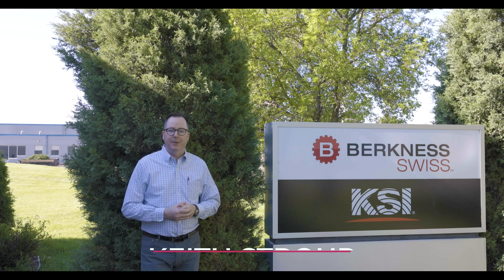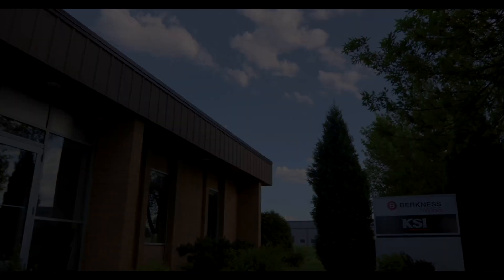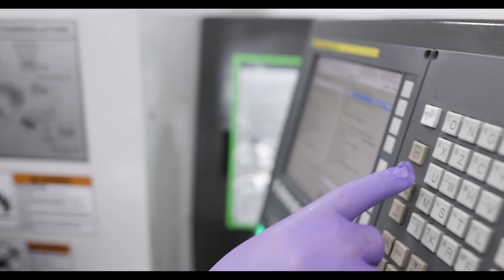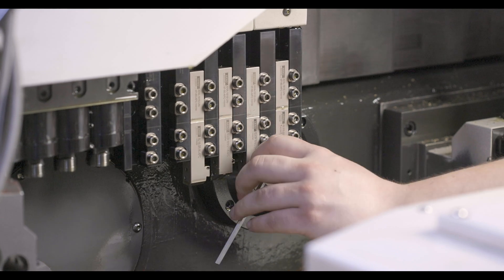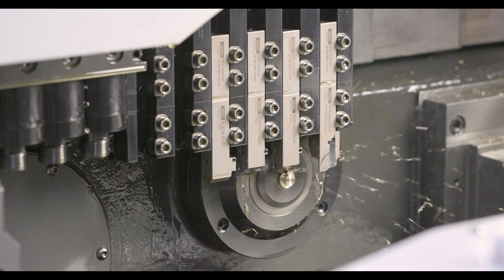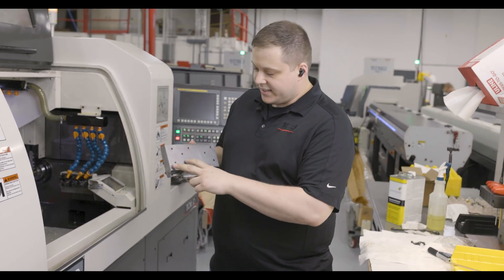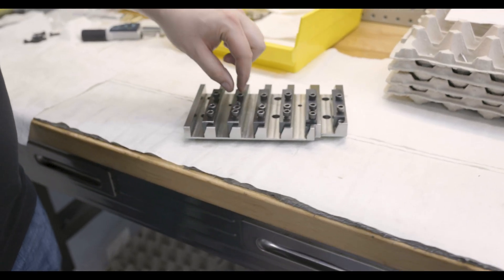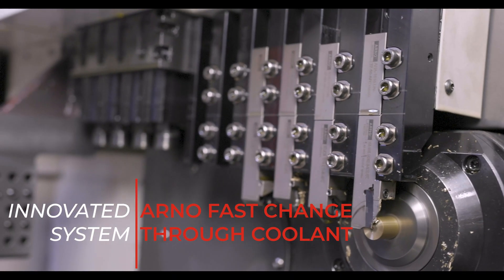KSI Swiss adds value with ARNO Fast Change System!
We recently added an ARNO FAST CHANGE gang plate to our offering for KSI Swiss sliding head auto lathes. We visited KSI Swiss at their new facility in Lakeville, MN to learn more about their operation and watch their machines (and our gang plate) in action.
The KSI Swiss go-to-market concept is to "offer customers the most machine for their money" by delivering machines with all options unlocked.
The ARNO Fast Change system adds even more value by enabling the machinist to change tools quickly (in under 30 seconds) and get back to making parts without re-zeroing the new tool. All tools are 100% through coolant without external plumbing as well, offering a cleaner, clutter free machining envelope.

Chapters:
0:00 Intro (25 seconds)
0:50 The KSI Swiss advantage
1:43 Partners in Value and Productivity
2:22 Machining a demo part
2:50 The Arno Fast Change advantage
3:51 Watch the 18 second tool swap
4:43 Keith makes a new friend!